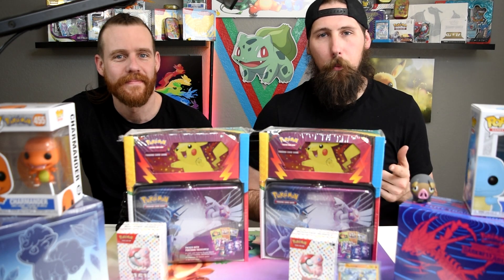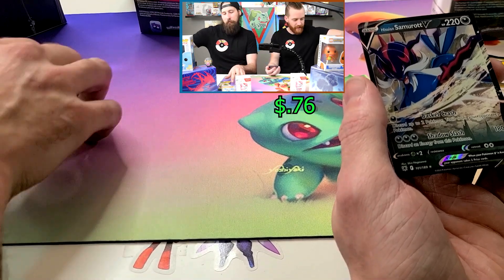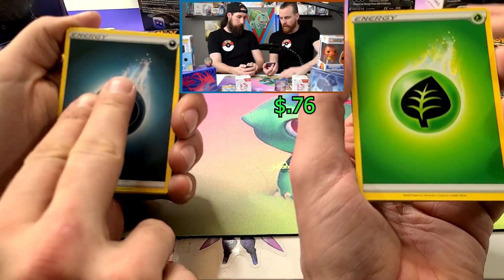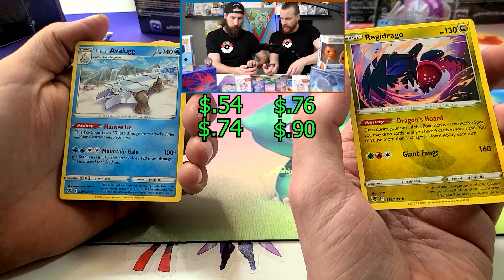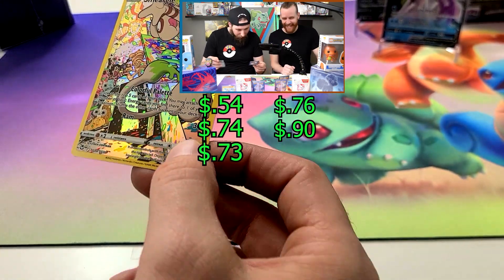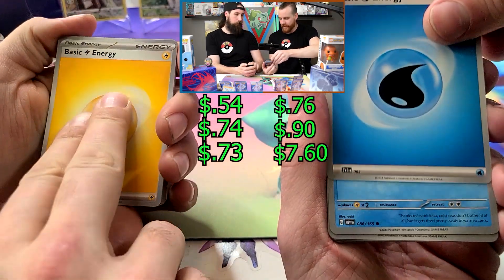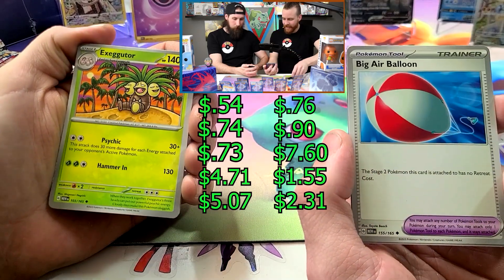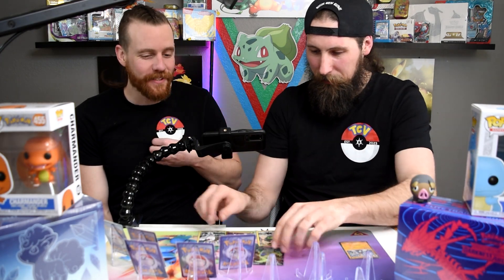Bundle Battle Saturday Showdown Pokémon Collector's Chest & 151 Bundle Box!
🥊 Brace yourselves for an epic Pokémon showdown in today's Bundle Battle Saturday! Cody and Mike go head-to-head, each armed with a Pokémon Collector's Chest and a 151 Bundle Box. The stakes are high, the excitement is intense, and only one can emerge as the ultimate Pokémon master.

💥 Join us as these collectors clash, opening packs from the Collector's Chest and the 151 Bundle Box. Who will score the rarest pulls, legendary cards, and the most coveted Pokémon treasures? The battle unfolds, and the thrill is contagious!

💬 Share your predictions and favorite moments in the comments below. Which collector's item are you rooting for in today's bundle battle? Your insights make this Pokémon community event even more exhilarating!

Tag us in your own bundle battle experiences – let's celebrate the excitement together!

The Cards Vault is your go-to destination for intense battles, thrilling unboxings, and the joy of collecting.

🌟 Let the Bundle Battle Saturday Showdown begin! Cody and Mike face off with a Pokémon Collector's Chest and a 151 Bundle Box in an epic clash of Pokémon collecting prowess. Who will emerge victorious? Join us for the excitement at The Cards Vault! 🃏